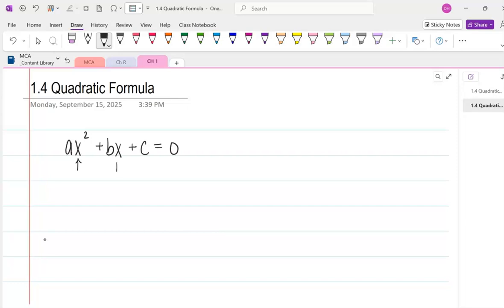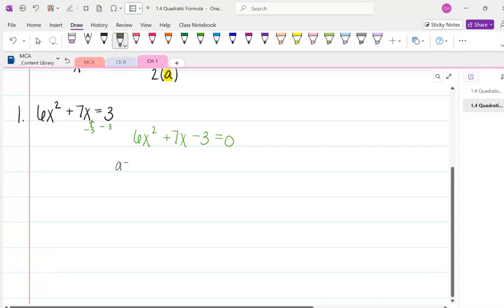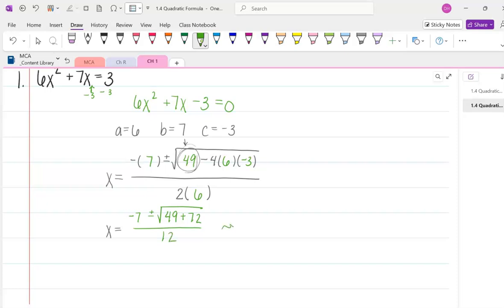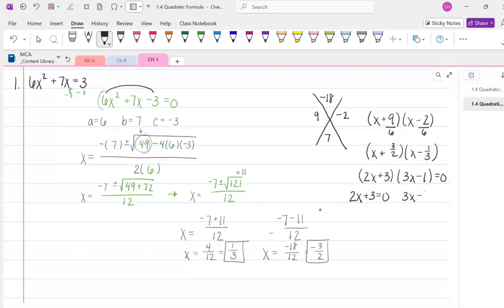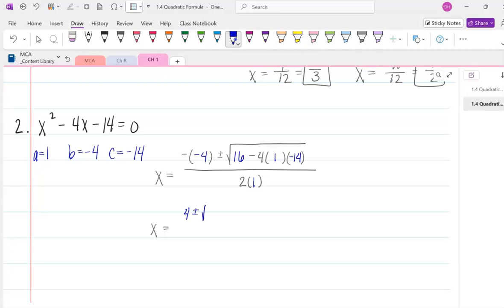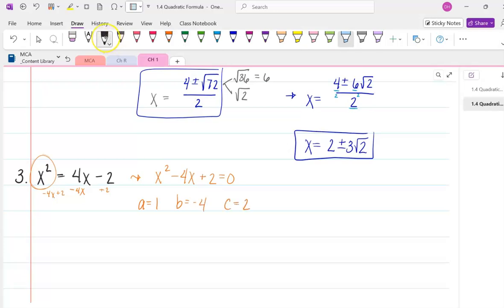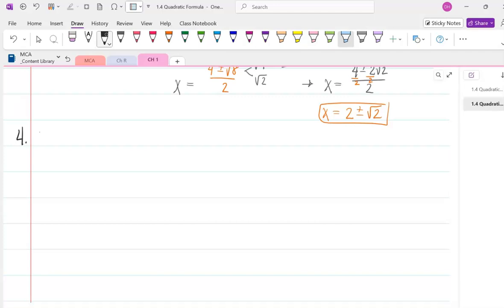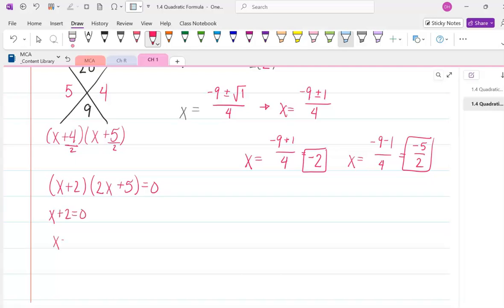1.4 Quadratic Formula